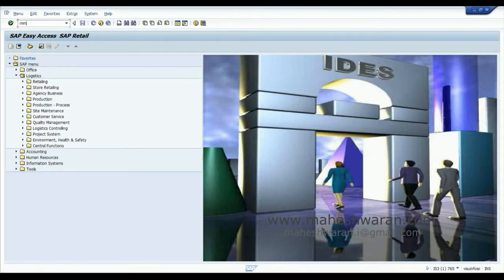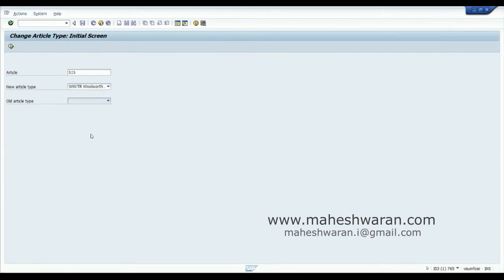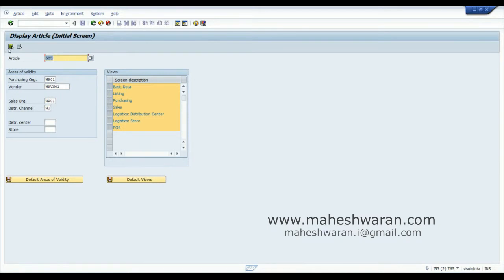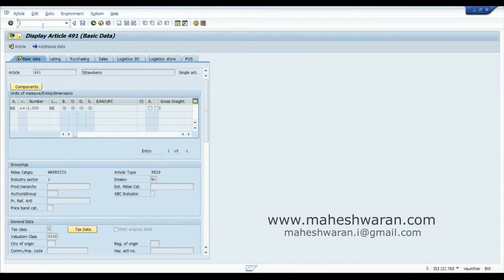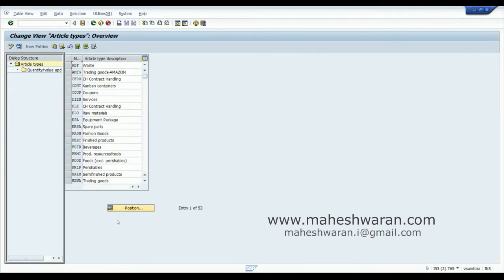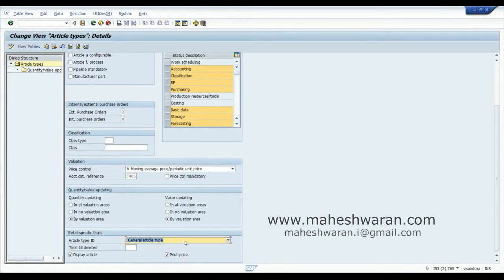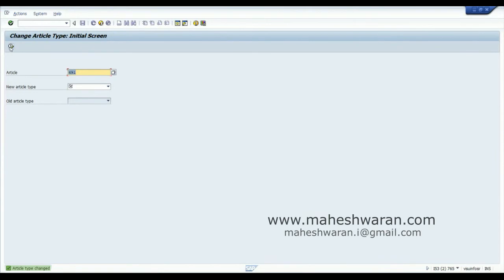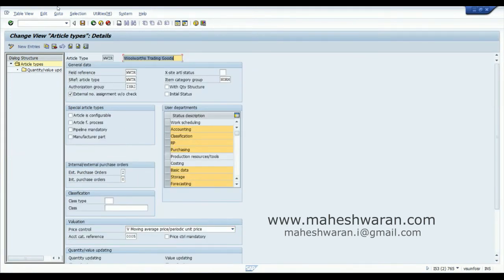SAP IS-RETAIL Change Article Type of a material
Hayya. One more error correction / modification of an material's attribute after it is created. Here we are talking about changing an article type of a material after it had been created & transacted. Have fun in fixing a mess using this workaround.